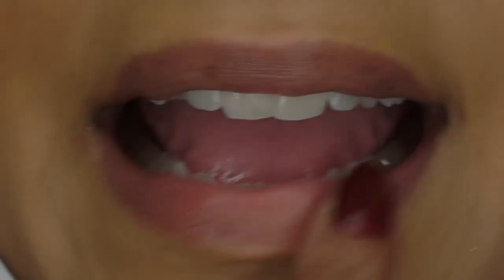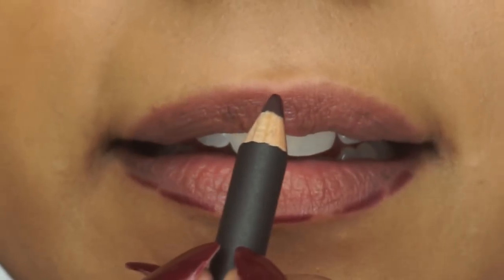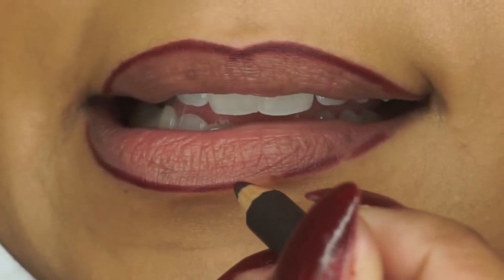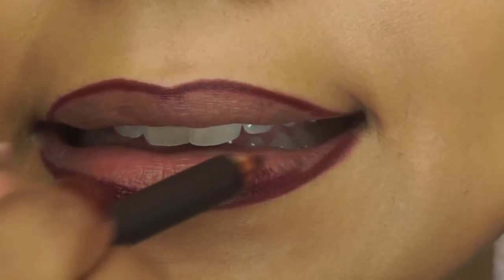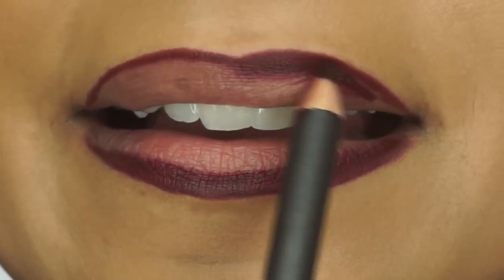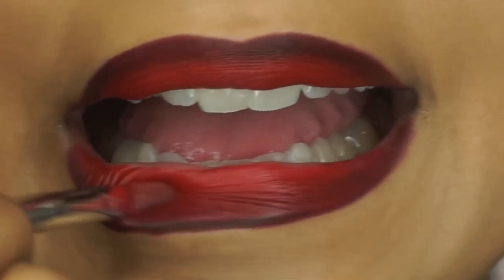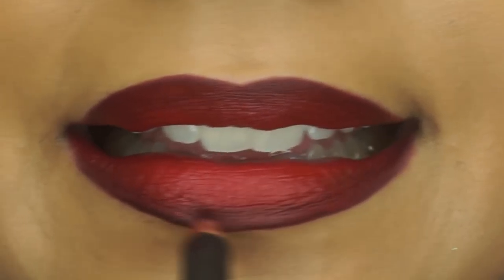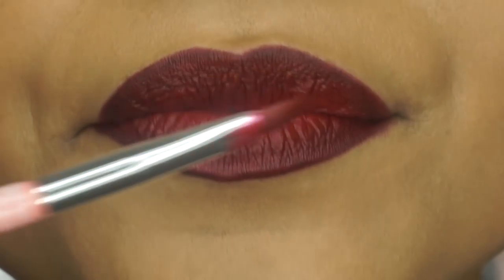Dark ombre red lip tutorial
Hi guys,

This is my way of a dark/ombre red lip ;-)

xoxo Sabrina